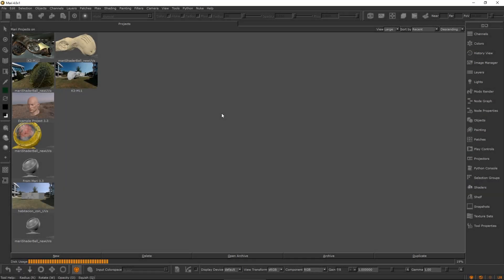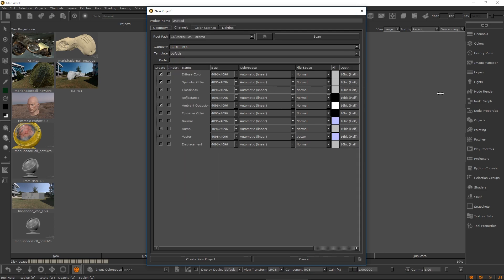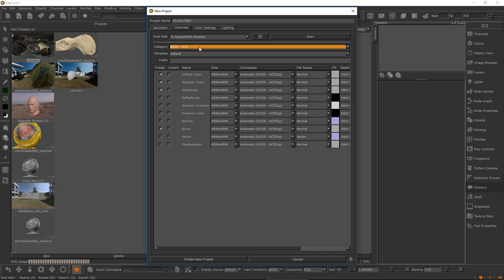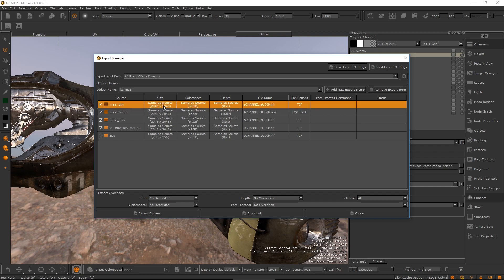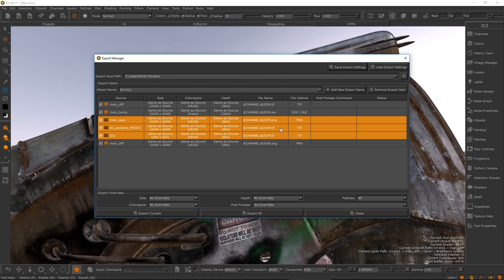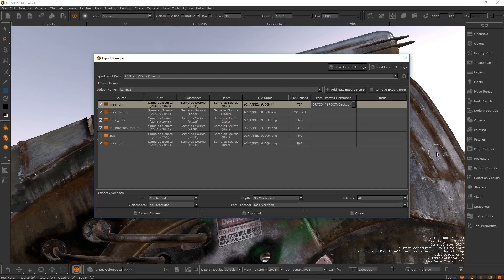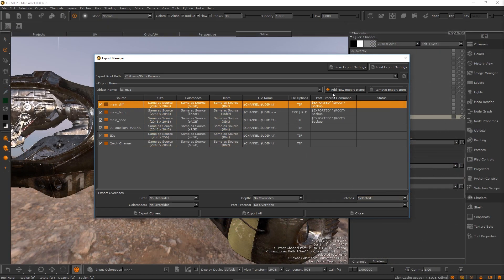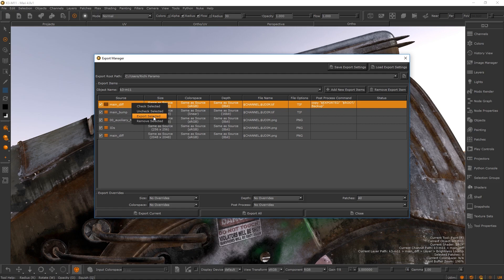Mari 4.0 | Quicker Start-Up And Export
Discover some of the new features in Mari 4.